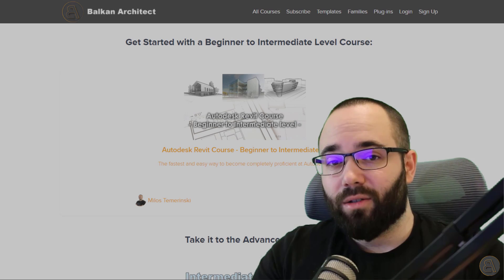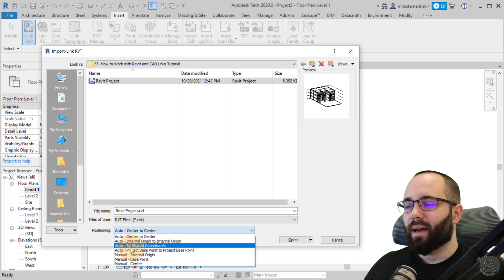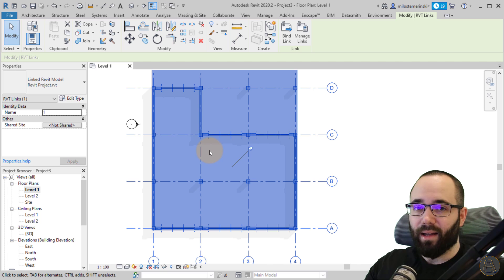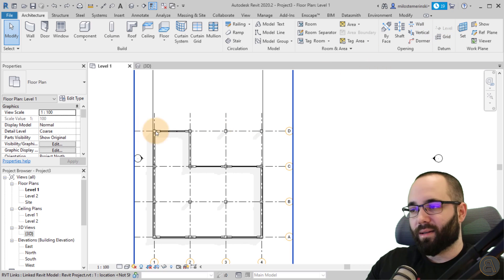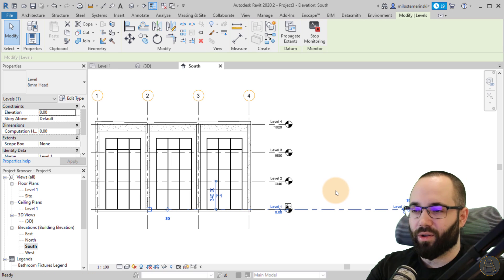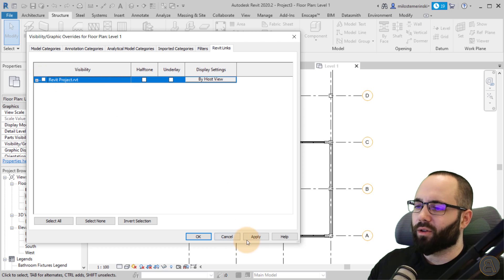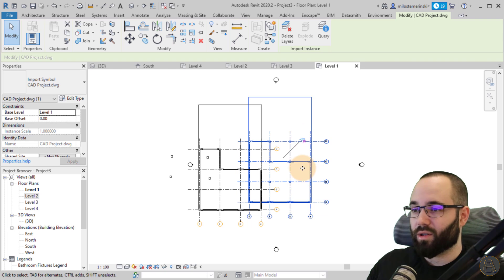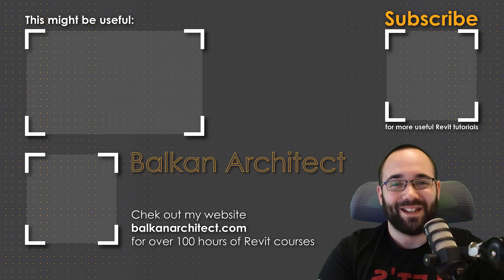Link Revit & Link CAD - Master Links in Revit Tutorial